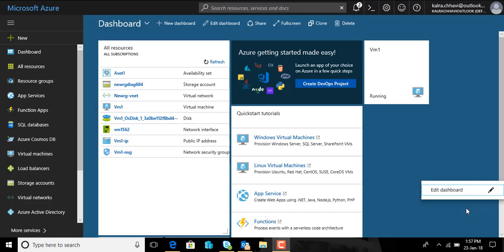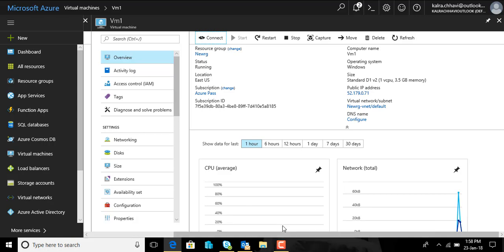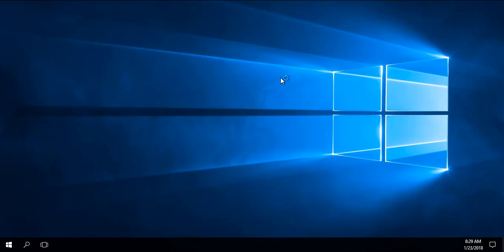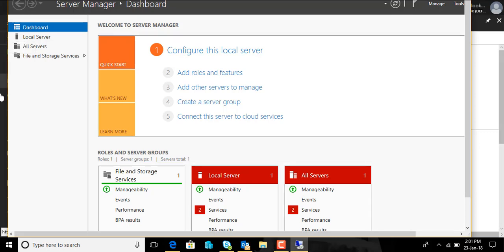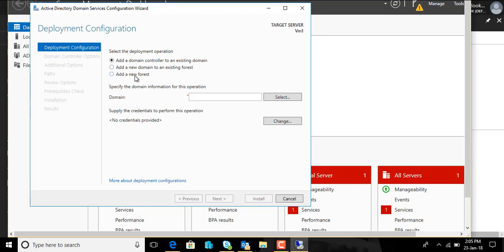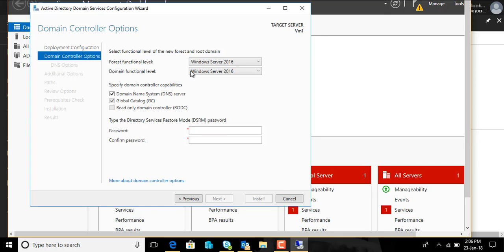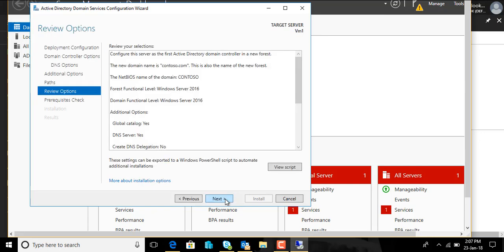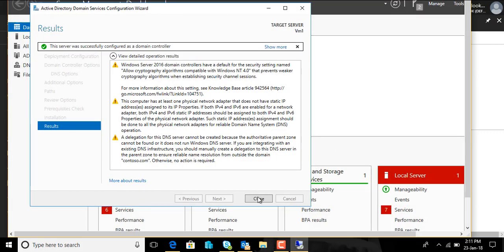How to install active directory in azure virtual machine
This video teaches how to access a virtual machine in azure and install active directory in it.